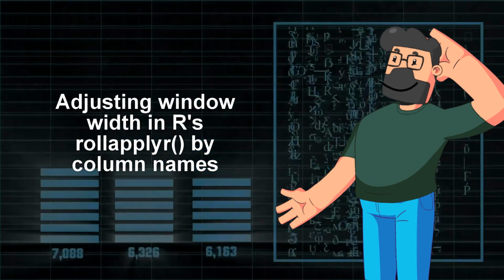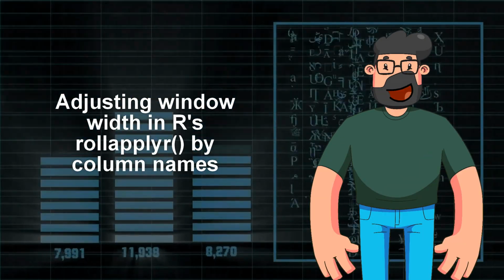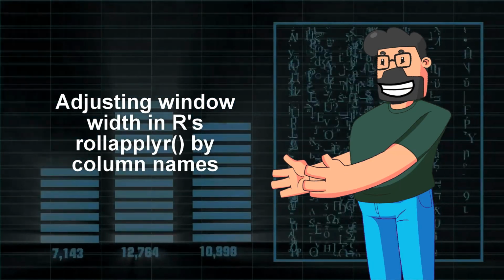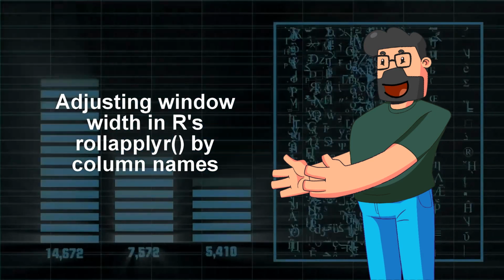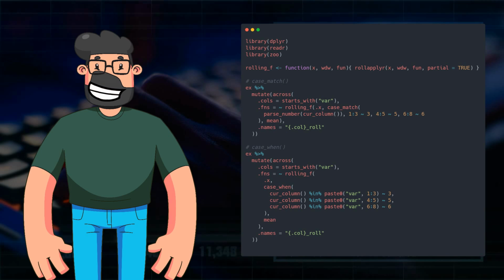Adjusting window width in R's rollapplyr() by column names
Learn how to modify the window width in the rollapplyr() function based on column names in R. This video demonstrates adjusting window width in R's rollapplyr() by column names.

✅ VIDEO INFO:
00:00:00 - Calculating rolling averages with dynamic windows.
00:00:20 - Customize window size with dplyr!

This solution would not have been possible without the contributions of users: Ben_89 and lroha